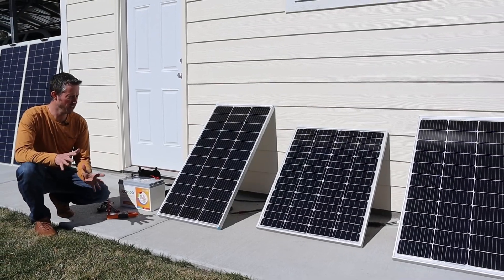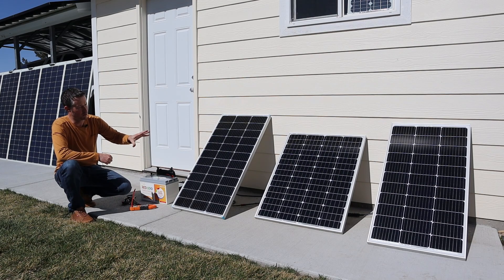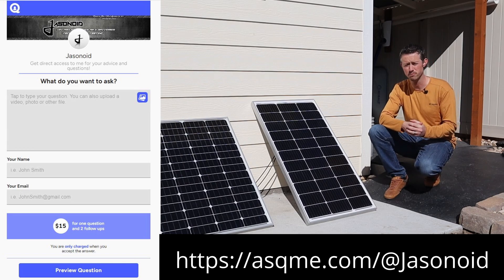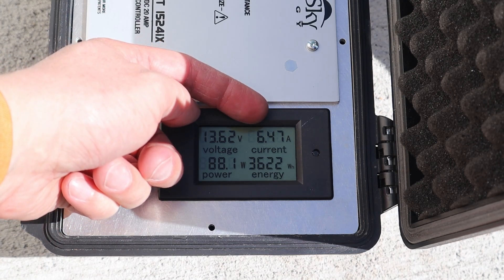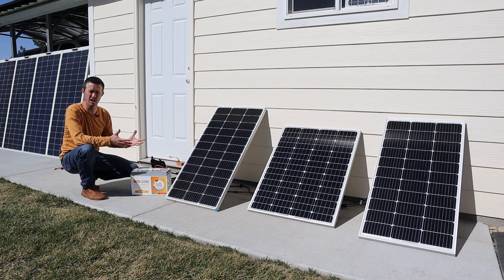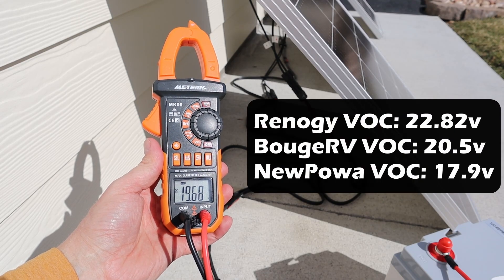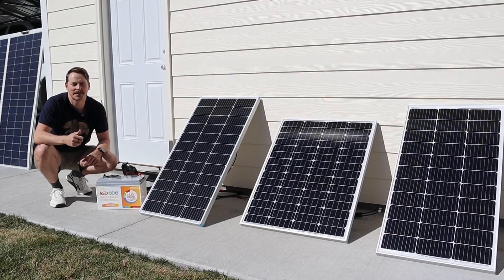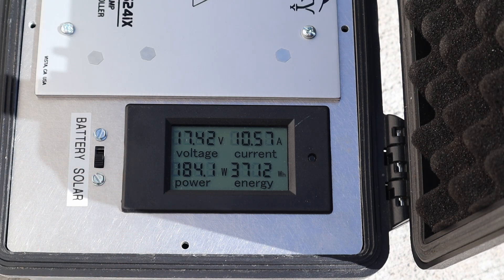What Happens When You Connect Different Solar Panels In Parallel? Renogy - NewPowa - BougeRV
What happens when you connect different branded 100 watt solar panels together in parallel? In this video I tested that scenario using my 100w Renogy solar panel, my 100w NewPowa panel, and my BougeRV 100w panel.

Learn more about these panels below:
Renogy 100w
NewPowa 100w (updated design)
BougeRV 100w

Video Timestamps:
Introduction: (0:00)
Testing Each Solar Panel: (1:18)
Connecting ALL Panels In Parallel: (2:16)
Removing The NewPowa 100w: (3:39)
Conclusion: (4:17)